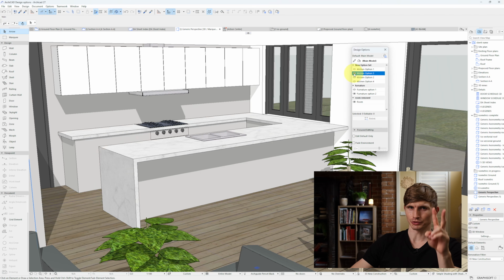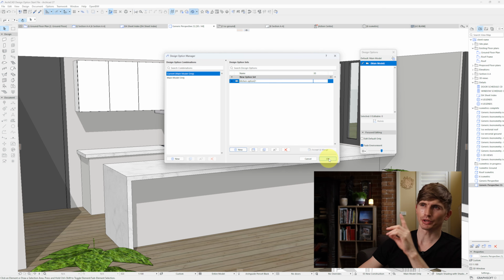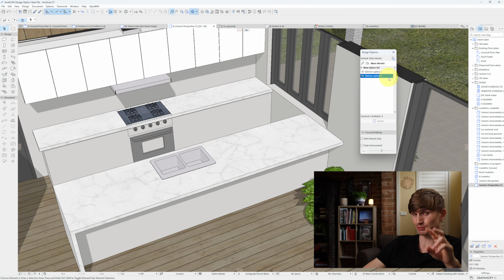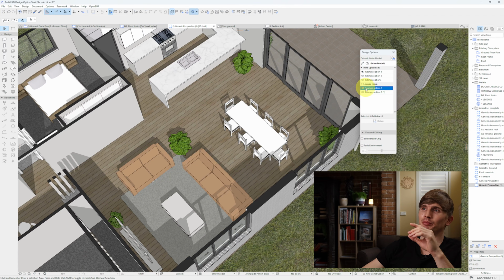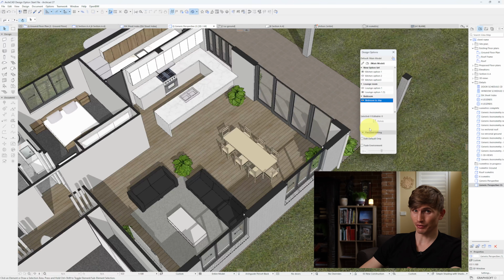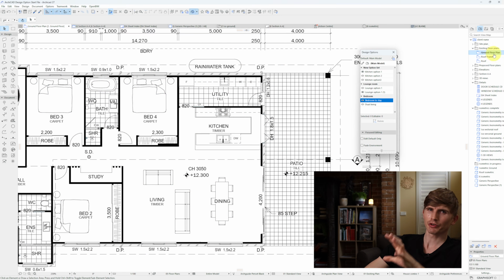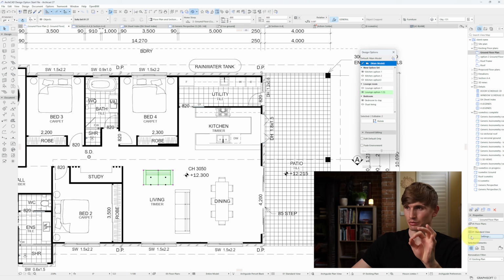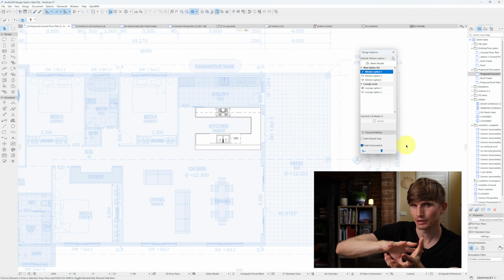ArchiCAD 27: Design Options - FULL Walkthrough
Today we'll cover the new design options tool in ArchiCAD 27! Designing several kitchen options as well as more subtle uses of the new tool.

00:00:00 Start
00:00:31 Turn on the "design options" pallet
00:00:47 Creating Option 1
00:01:10 linking elements to an option
00:01:40 Creating option 2
00:02:00 changing option 2
00:02:30 Creating option 3
00:02:28 Lounge room options
00:04:16 Fade Environment
00:04:30 Bed room Option - Removing Walls
00:5:40 "Design Options" Combinations
00:06:05 Setting up the view map
00:07:03 Tool trick
00:07:17 Renovation Tool!?!
00:08:03 Merging back to the main model
00:08:28 Changing the Fade Environment Colour
00:08:44 Mate... who reads the last 5 second time stamp... if you did happen to find this... just post your favourite emoji in the comments... Don't tell any one. it can be our little secrete... your a legend